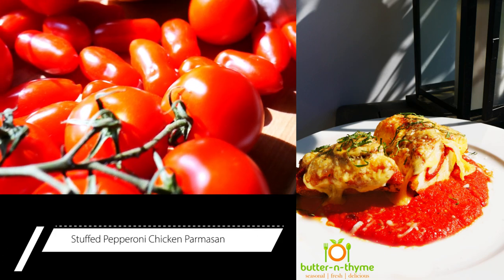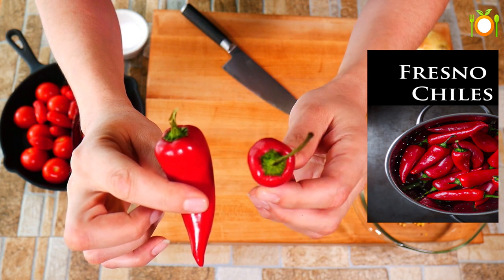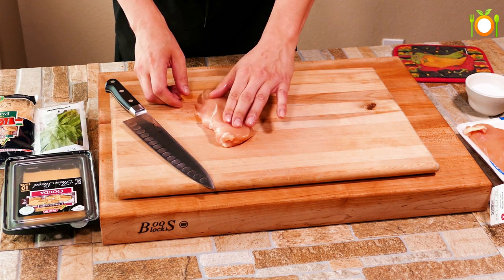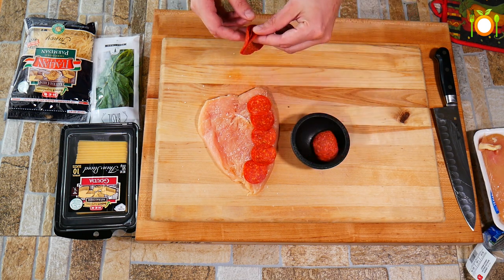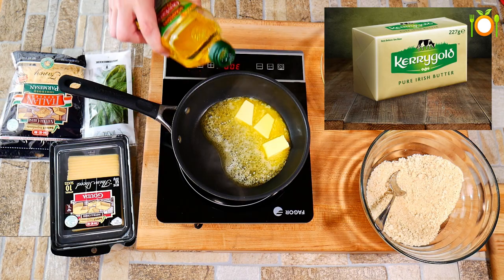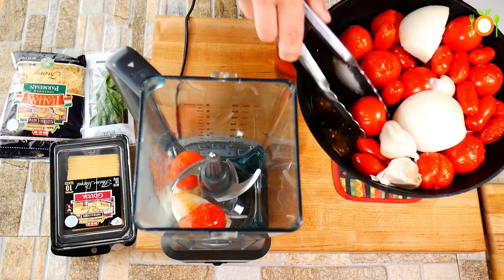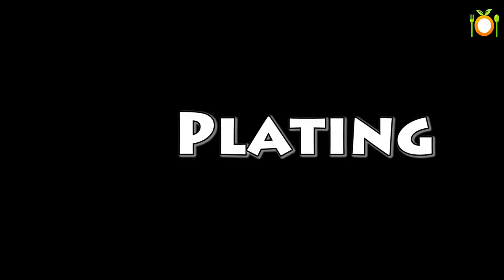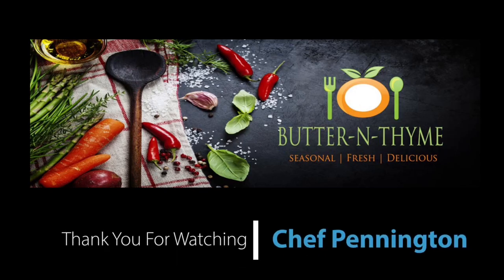Stuffed Pepperoni Chicken Parmesan With Roasted Roja Sauce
Chicken Parmesan is one of most popular Italian recipes behind pasta and pizza. I wanted to take a recipe that was aready great and make it even better. Folks, it worked!

Roja Sauce: South American Favorite
If you haven’t heard of a Roja sauce before your in for a treat. It’s a south American tomato salsa made from roasting the ingredients until they begin to take one some color. I like using a cast iron skillet to roast the vegetables in a hot oven. The roast adds a great depth of flavor that really makes this sauce so special.

Below are our links to our newsletter, recipe/instructions and social media accounts.

Ninja Professional Countertop Blender with 1100-Watt Base